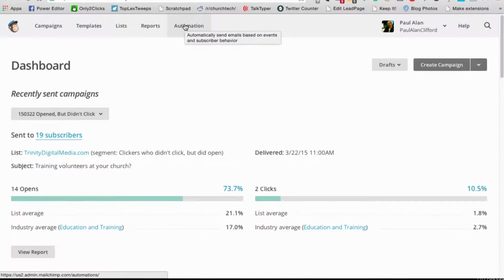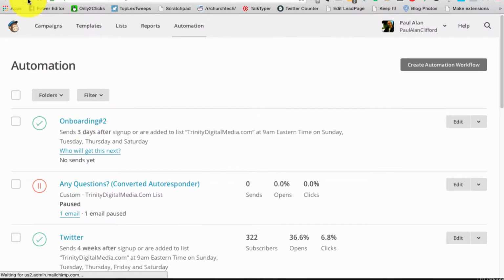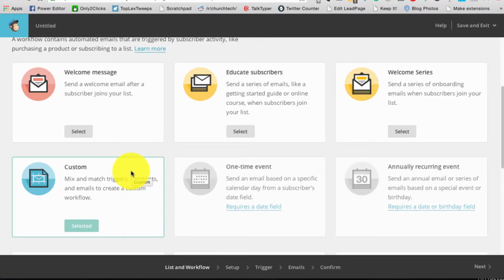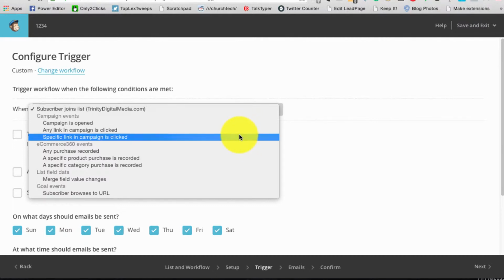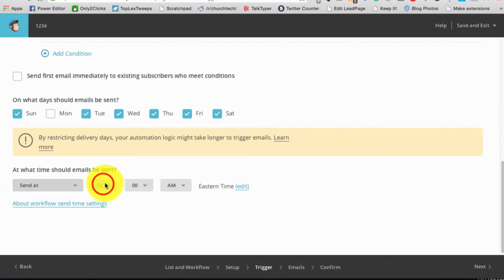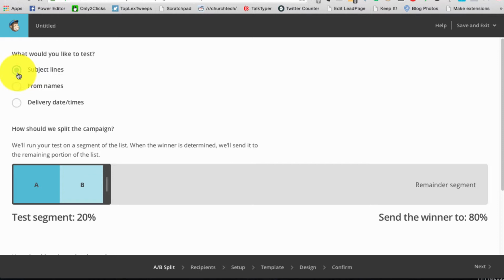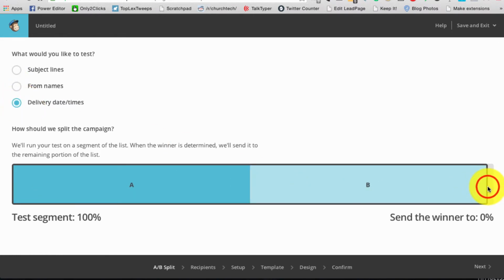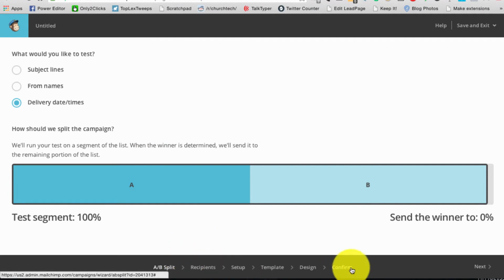Church email newsletters: Auto responsders and A B Testing | THFC150323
On today's Tech Help for Churches, Advanced features in church email newsletters -- autoresponders and A/B testing

[tweet "Maybe online marketers have something to teach us about email newsletters, especially autoresponders and A/B testing."]

As we're winding up this series on church email newsletters (don't forget to ask questions if there's something that I haven't fully covered or you think I missed something), I asked myself what else did I need to include.  The only thing I could think of was some more advanced techniques for using tools that normally only email marketers use.

Then I thought, maybe online marketers have something to teach us about email newsletters, especially autoresponders and A/B testing.

You should note that both of these features aren't included when you first sign up for MailChimp.  One will be added after you use it for a while (at least A/B testing used to be that way).  Autoresponders, which Mailchimp calls "automation" is now a paid feature, but I think it's worth it.

Let's start with autoresponders.  When someone joins the church (and thus the email newsletter), they don't have the background that most members of the congregation have.  They don't know how the church is structured, its history, and even volunteer opportunities.  These are all great subjects to send emails about automatically when someone joins the list.

A/B testing is different.  Internet marketers use it to get more people to buy their stuff.  Our goal should be to test to find when the congregation is most likely to read the church email newsletter.  We can also find out what subject line sticks out the most and what "from name" works best.

For the how-tos, watch the video.
This show is a weekly podcast premiering every Monday at 11a eastern (-5 UTC), 8a pacific Watch it and join the chat then.